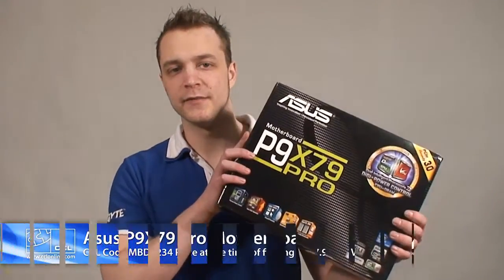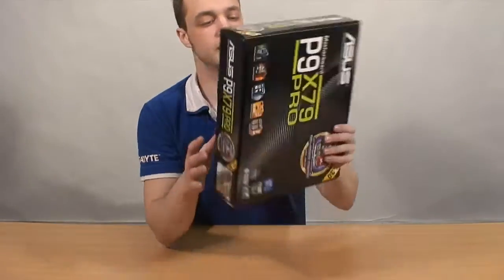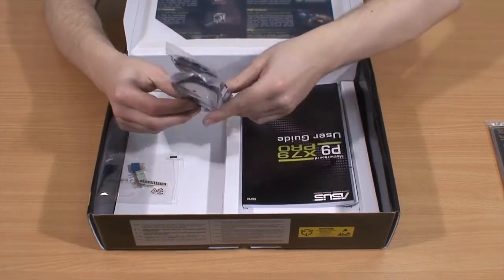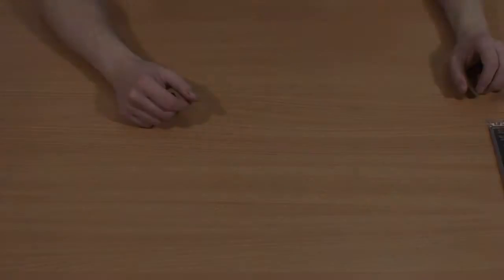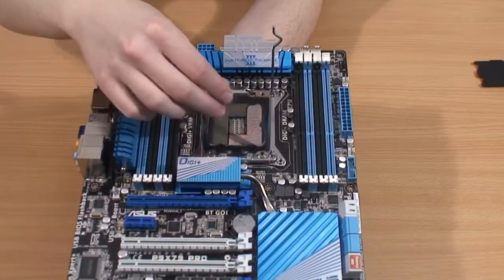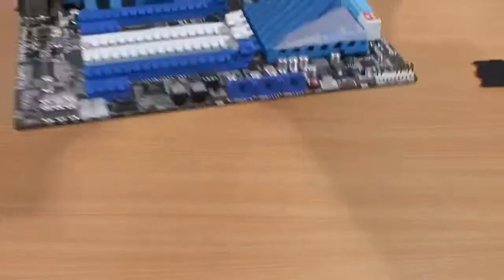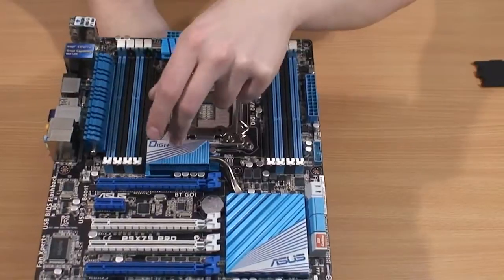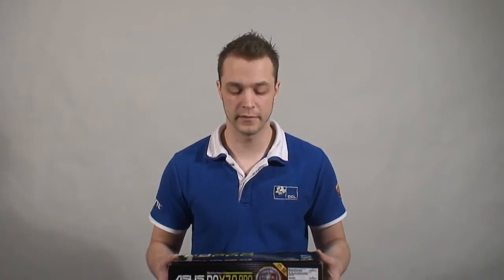Asus P9X79 Unboxing and Overview Video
Steve takes a look at the eagerly anticipated X79 socket board from Asus the P9X79 Pro Intel Skt 2011 motherboard. Offering amazing performance for money and extensive features you would be mad not to build your next system around this board!